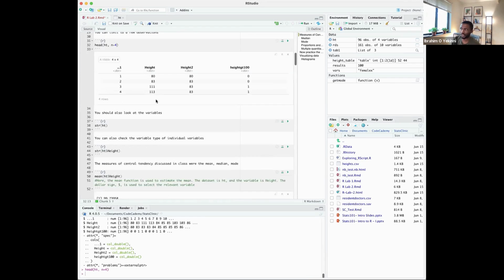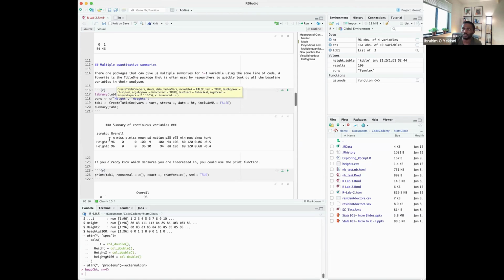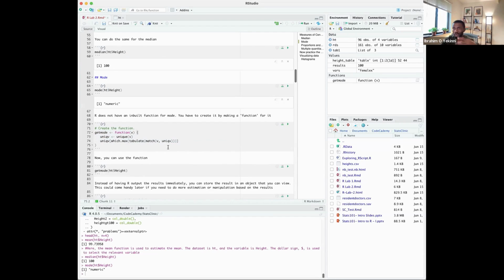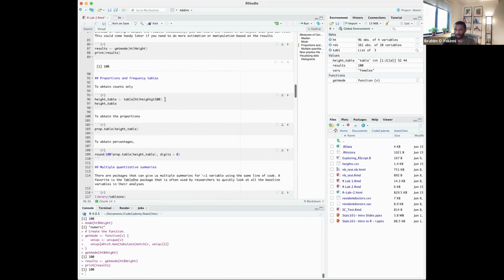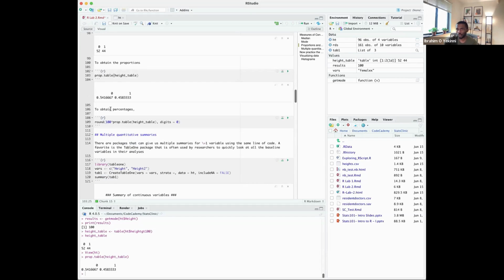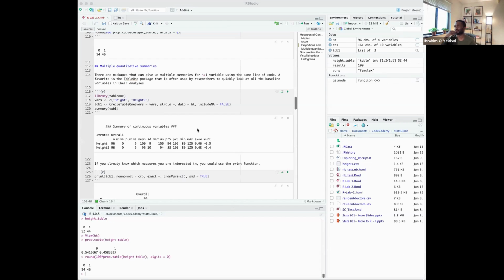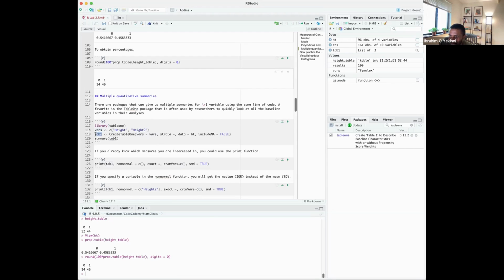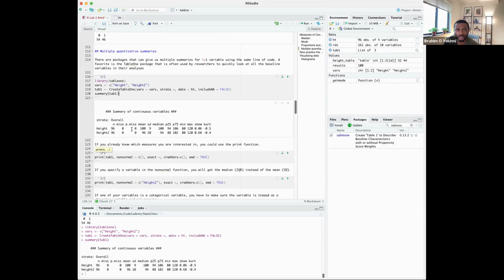R Lab 2 Video 4